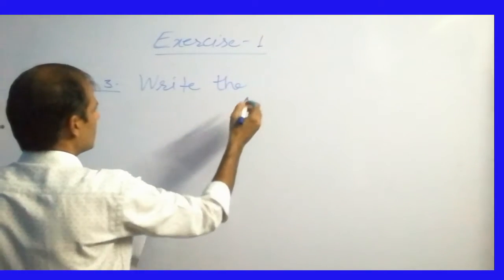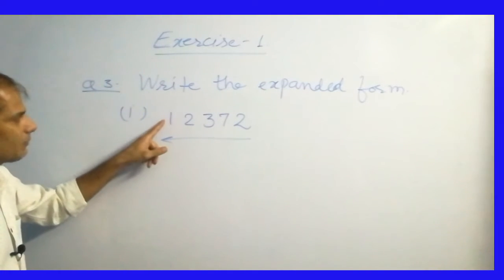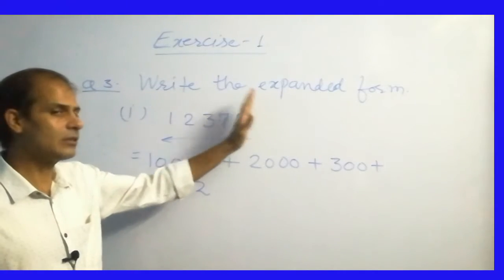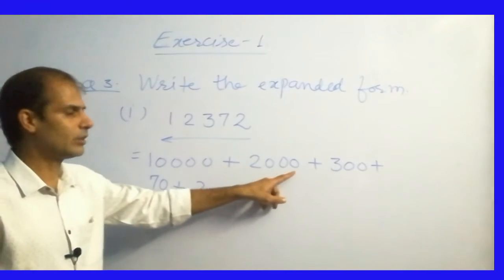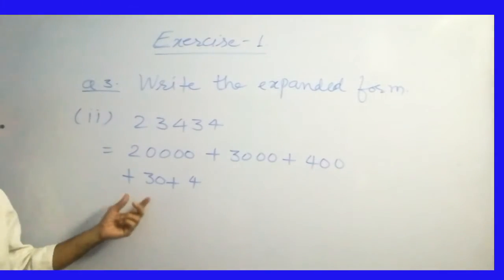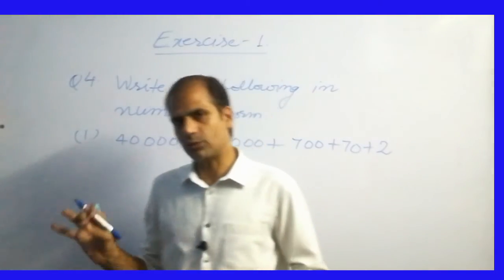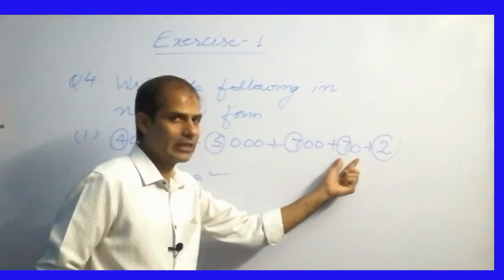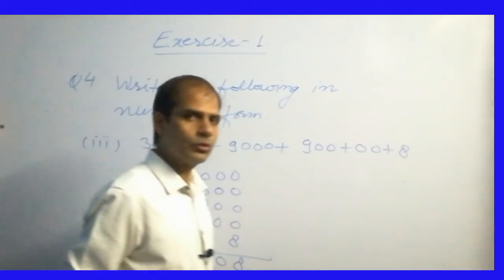Class 5 | ch 1 | expanded and numeral form